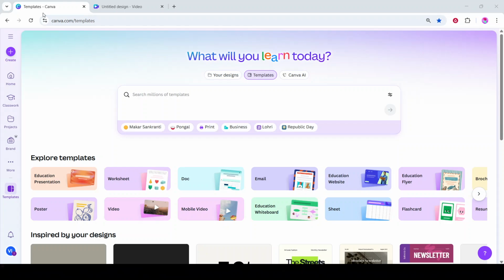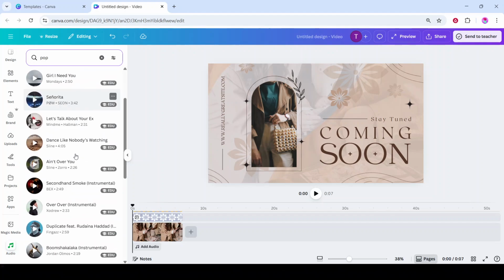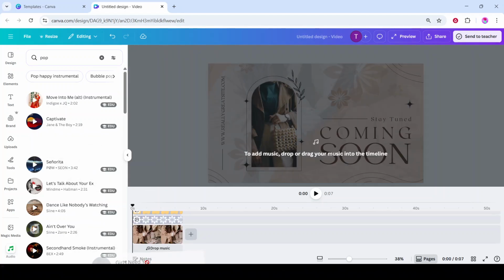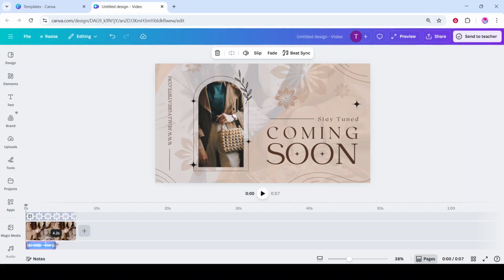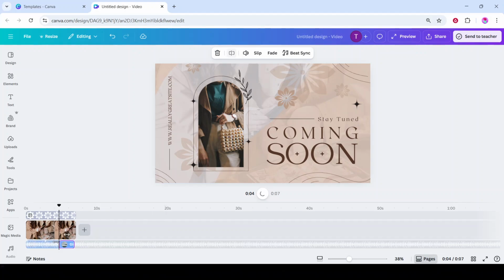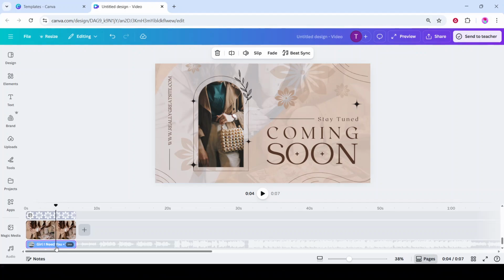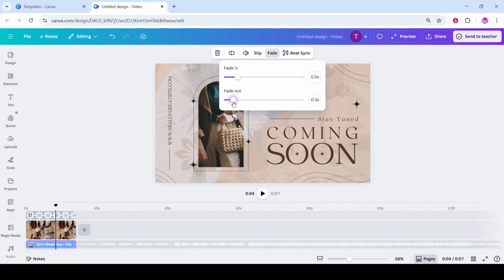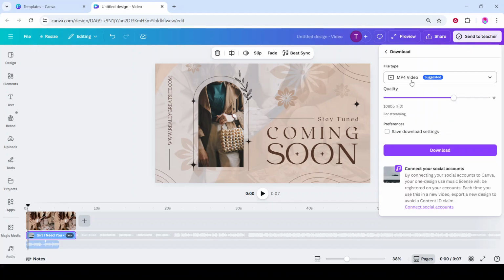How To Insert SOUND EFFECTS To Videos in Canva 2026 (Step By Step)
In This Video, I Will Show You How To Insert SOUND EFFECTS To Videos in Canva, Step-by-step Guide.

In This Video, We'll Show You 👇
Canva Sound Effects Tutorial
Add Audio To Canva Video
Canva Video Editing Sound
Canva Sound Effects
Canva Audio Effects
Canva Video With Sound
Canva Sound Library
How To Use Canva For Video
Canva Video Editing Tips
Canva Sound Effects For Videos
Canva Audio Editing
Add Music To Canva Video
Canva Free Sound Effects
Canva Sound Effects Download
Canva Video Maker Sound
Canva Sound Effects For Youtube